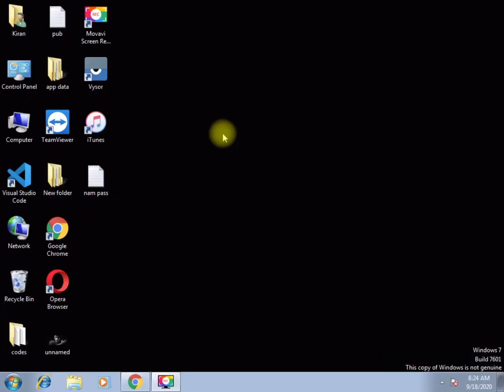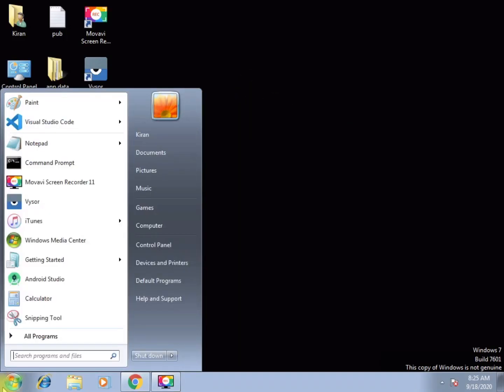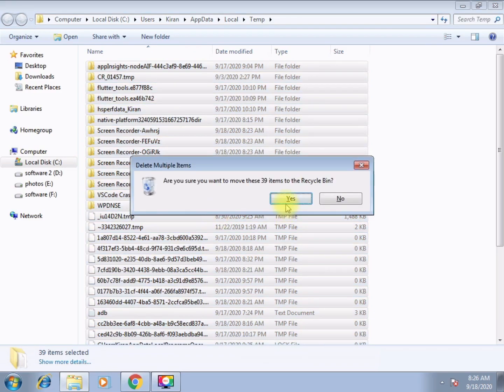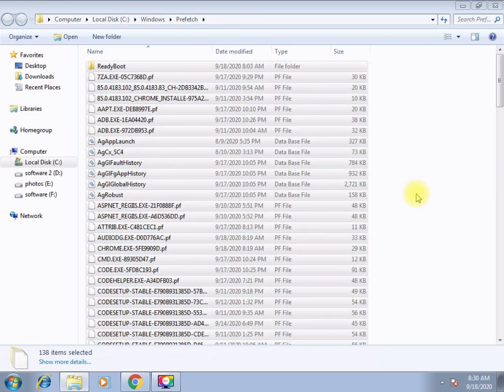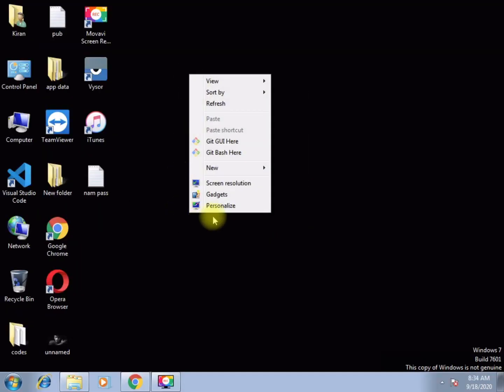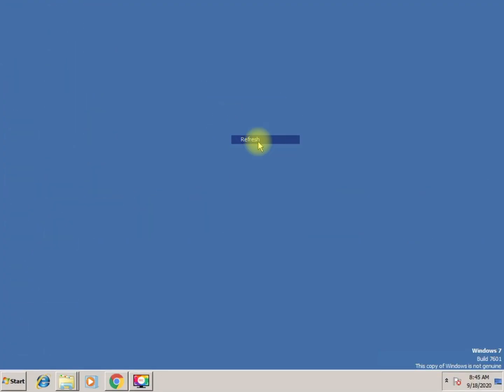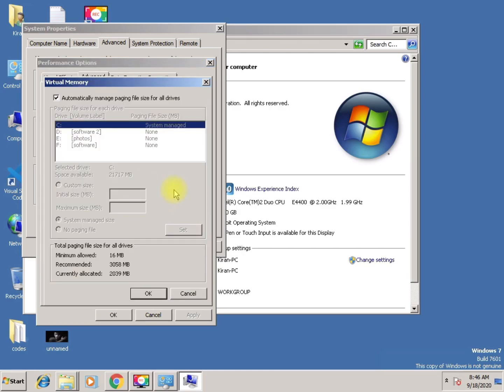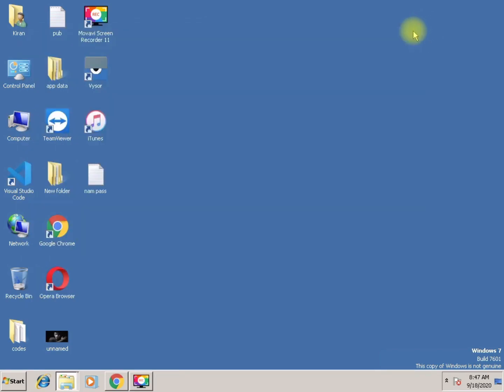How to make windows 7 faster|How to make older pc|laptop faster 2020|Make pc run faster 2020|New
If you have and questions related to the video you can add me in Facebook |instagram |linkedln|website

Video covers ___ 🗝🗝🗝
how to make windows 7 faster for gaming,
how to make windows 7 faster 2020,
how to make windows 7 faster and improve its performance,
how to make windows 7 faster bangla,
how to make windows 7 faster on laptop,
how to make windows 7 faster in hindi,
how to make windows 7 faster for gaming in hindi,
how to make windows 7 faster and smoother,
how to make windows 7 faster and smoother new free,
how to make windows 7 faster for gaming 2020,
how to make windows 7 run faster on laptop,
make my windows 7
How to make pc faster,
how to make pc faster for gaming,
how to make pc faster windows 7,
how to make pc faster for gaming windows 10,
how to make pc faster windows 8.1,
how to make pc faster for gaming 2020,
how to make pc faster bangla,
how to make pc faster for fortnite,
how to make pc faster windows 10 for gaming,
how to make pc faster 2020,
how to make pc faster again,
how to make your pc faster and smoother,
how to make your pc run faster and smoother,
how to make pc run faster and smoother windows 10,
how to make pc run faster and smoother windows 7,
making your pc faster,
making a pc faster,
how to make a pc faster,
how to make pc faster bios,
how to make pc faster by cmd,
how to make your pc faster and better,
best way to make pc faster,
making pc faster,
how to make your pc faster,
how to make your pc faster using cmd,
how to make pc faster with cmd,
how to make your pc faster with cmd,
how to make windows pc faster,
ways to make pc faster,
how to make my pc faster,
how to make a windows 7 faster,
ways to make windows 7 faster,
how can i make windows 7 faster,
how to make your windows 7 faster,
how to make my windows 7 faster,

If you find this video useful please be sure to subscribe to my channel so that you can learn other tips and tricks easily .One subscribe can help and motivate me a lot to make new videos every single day...😊😊😊😊